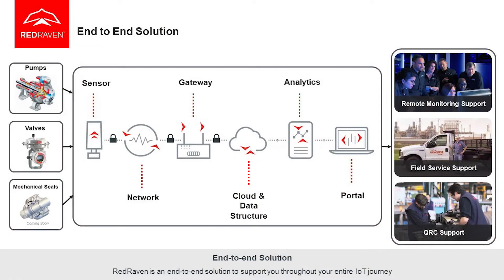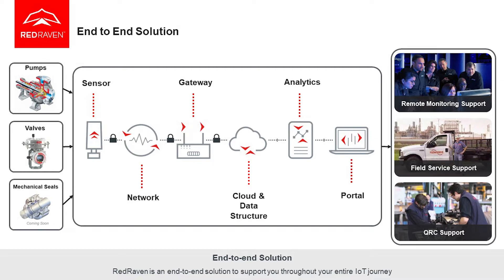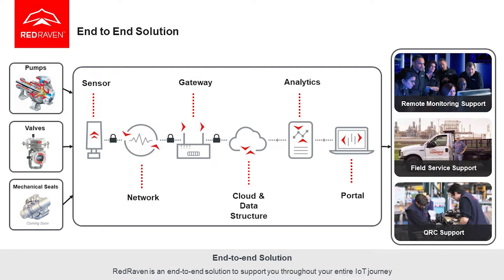Proactive Maintenance – RedRaven from Flowserve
Part 10 of Red Raven IoT: Proactive Maintenance
RedRaven combines hardware, connectivity protocols, data storage and analysis, security and an insight platform to provide you with remote monitoring. This allows you to quickly address any concerns and keep your productivity at the highest level.

We’re helping the world transition to cleaner, more sustainable forms of energy